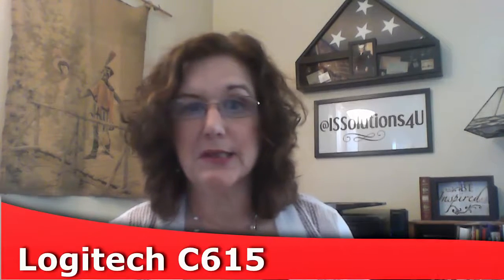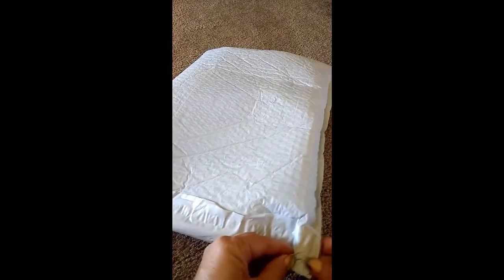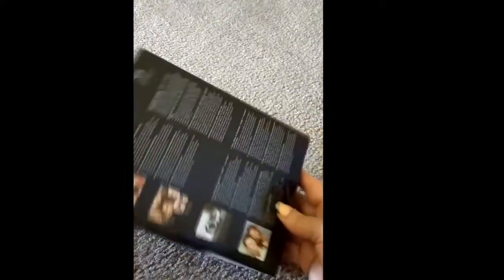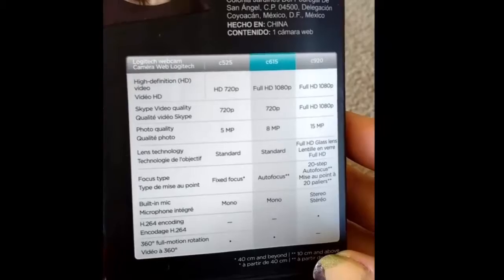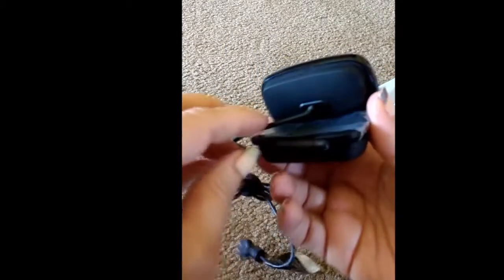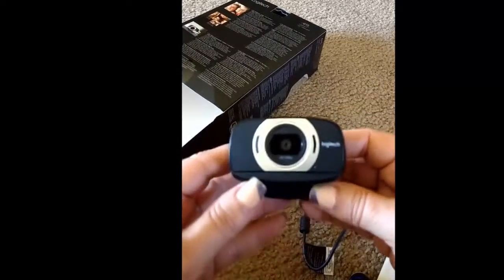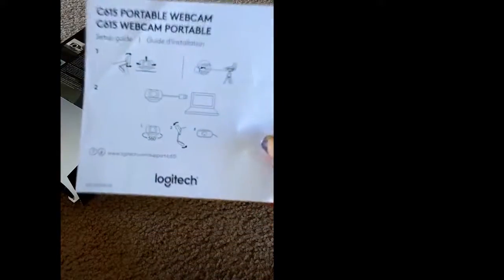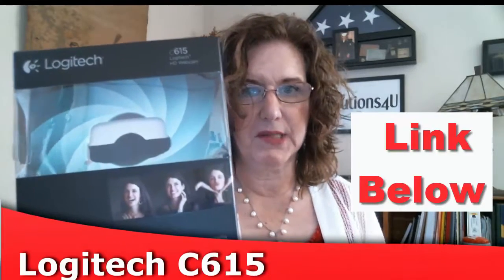Unboxing Logitech c615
Bought a Logitech 615 in preparation for SSSVEDA August. In this unboxing you'll see the camera and the results of before & after.

Here's another video I did about using video for your business.

Logitech $39
Lavalier $22
Selfie ring light
Wide angle phone lens

Struggle with Overwhelm, Procrastination or Lack of Focus in your Business?